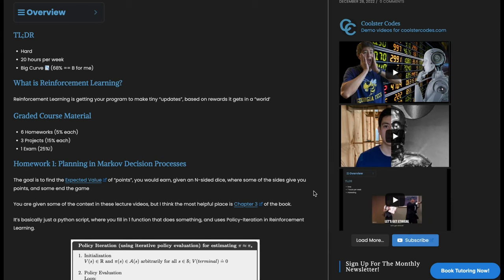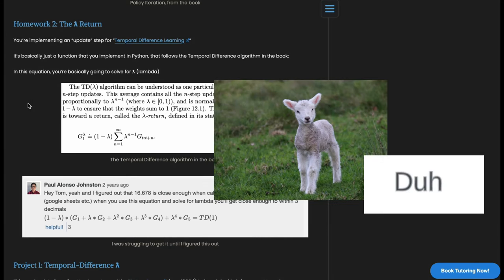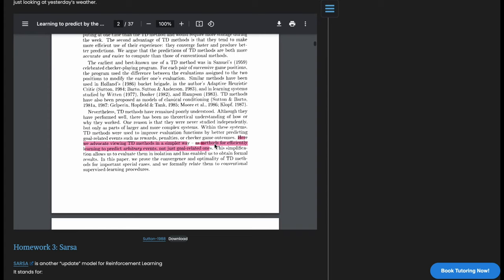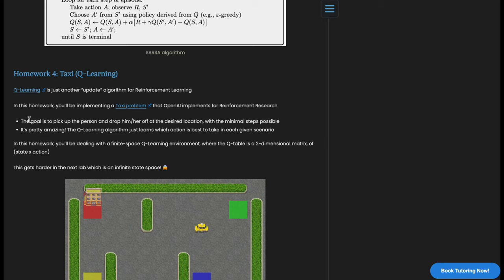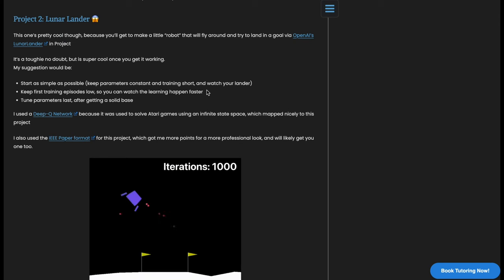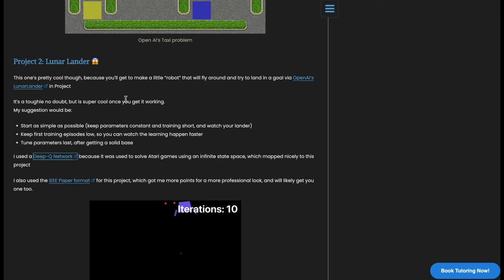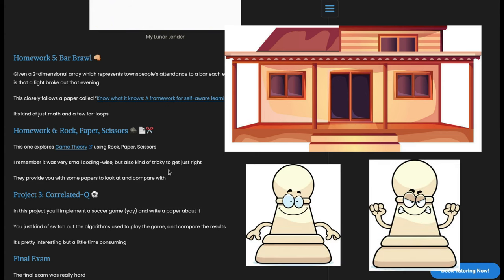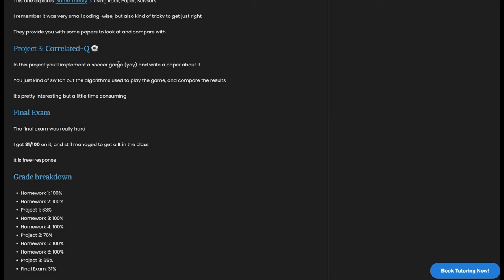Georgia Tech OMSCS Reinforcement Learning Review | CS 7642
0:00 What is Reinforcement Learning?
0:21 Course overview
1:11 Homework 1: Markov Decision Process
1:40 Homework 2: Lambda return
2:07 Project 1: Temporal Difference
3:05 Homework 3: SARSA
3:48 Homework 4: Q-Learning
4:44 Project 2: Lunar Lander
6:28 Homework 5: Bar Brawl
7:01 Homework 6: Game Theory
7:41 Project 3: Correlated-Q
8:10 Grades
8:41 Subscribe